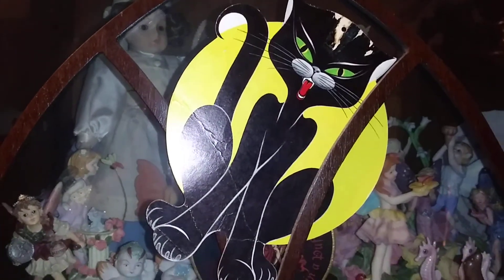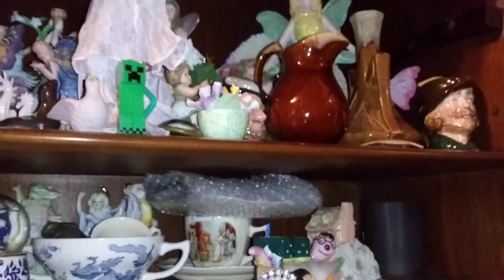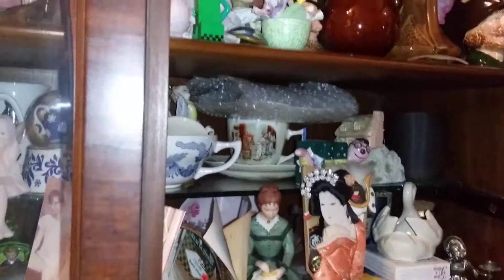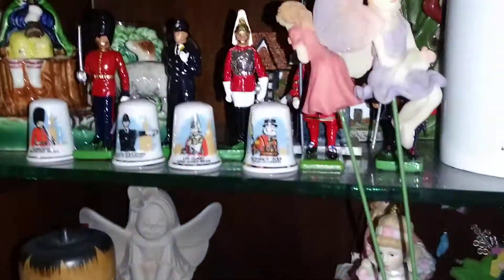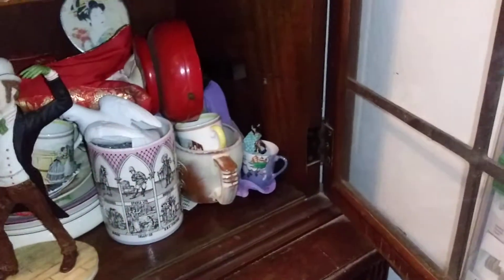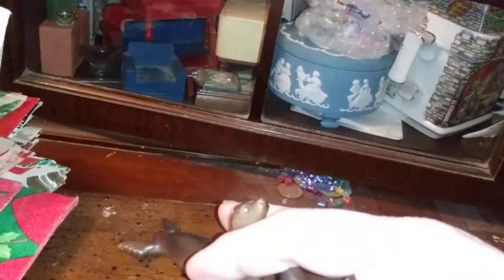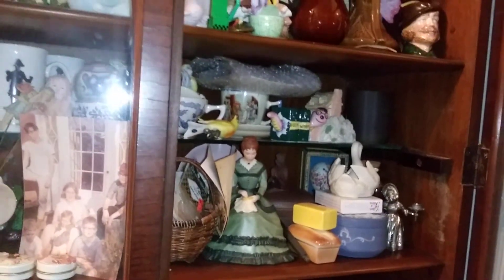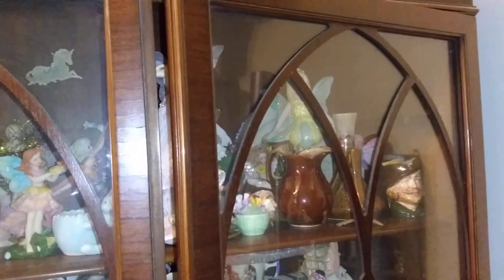Some of my favorite treasures and Gilbert & Sullivan stuff! A peek in my china closet!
It is my 55th birthday and I wanted to give you some eye candy. I also wanted to put my birthday present in the china closet for safe keeping. Bigger task than I thought!

There is a mystery piece in here.  I do not know if that pin is from WWI or WWII.

I was missing one of the G&S groups in my area.  The GSSCC.  The Gilbert & Sullivan Society of Chester County.  My name is on their charter as I was a student at West Chester University when the group was founded.  But it has been a long time since I performed there.  I was busy with the Ardensingers being on the board, working on shows, in shows, directing shows, etc.  The Ardensingers in Arden, Delaware still exists and performs.

Fairy Realm ($4.99 a month) gets the emoji's, 24 hour preview of all Drop Sales, videos just for them, and shout outs.

If you would like to help with the rescue kittens and the 2 outside ones I do have an Amazon Wishlist.

One of which is to have back up funds to take care of the three outside cats that I keep trying to at least get TNR, and the other occasional cats that show up outside as the family that took care of Snowball moved and left him but took his shelter from their yard too.